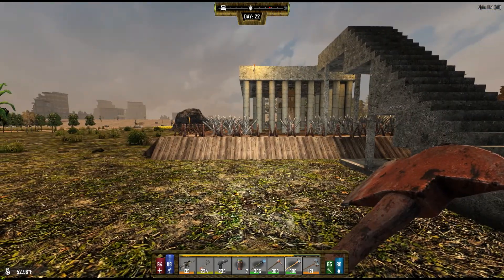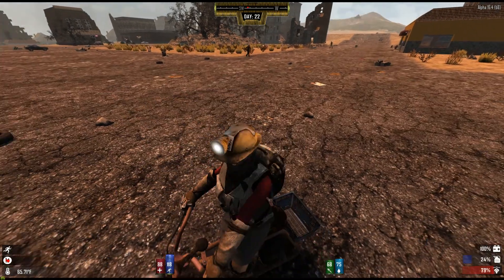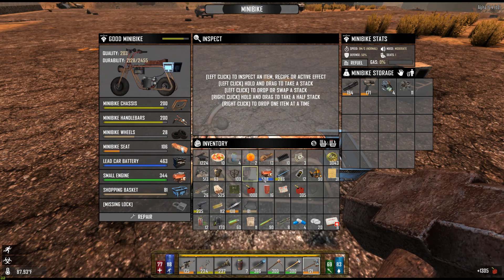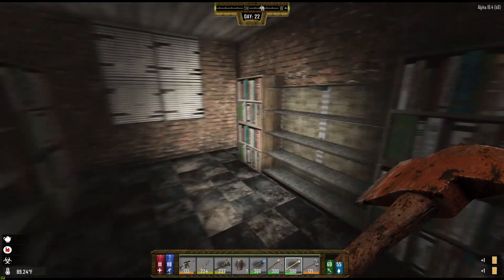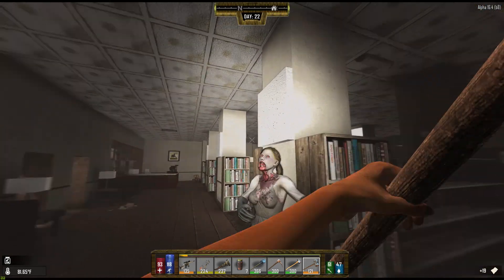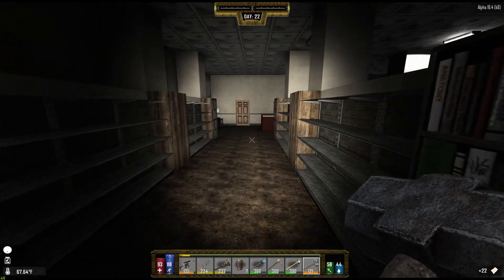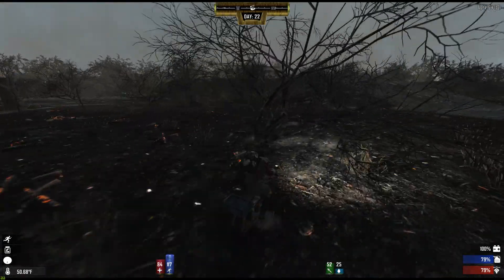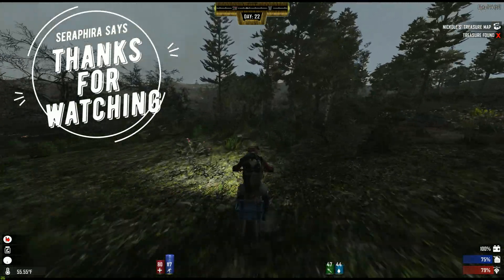7 Days to Die - Darkness Falls S1Ep21 - ReLoot and vote for next class quest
Playing 7 Days to Die with the Darkness Falls mod

In this episode we fuel up the minibike, find lots of gas, and go out to RE-LOOT some book stores.  We also dig up some more treasure!

Be sure to comment if you want me to choose a specific class quest to do next.  The 5 remaining are - Civilian, Hunter, Scientist, Security and Survivalist!